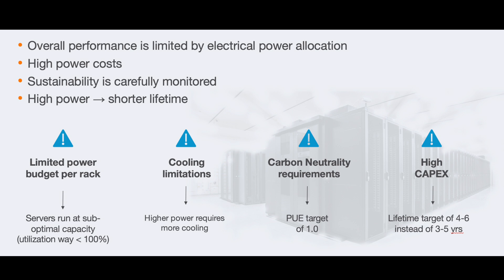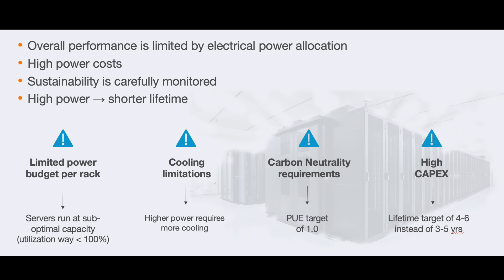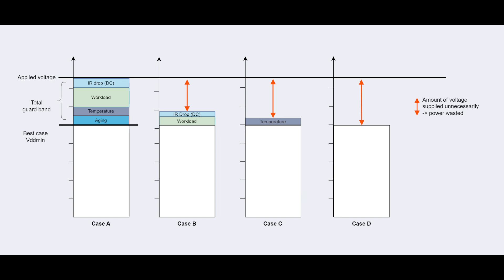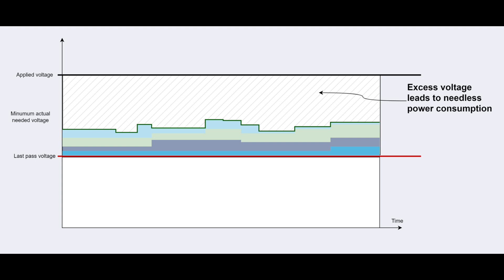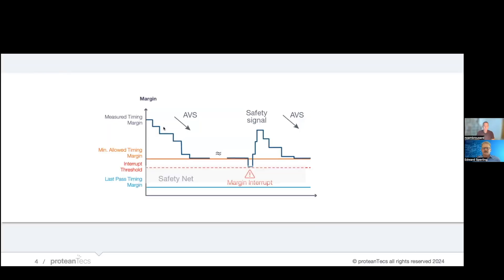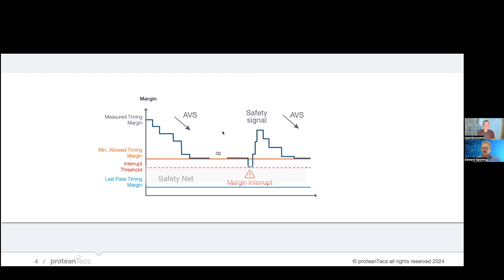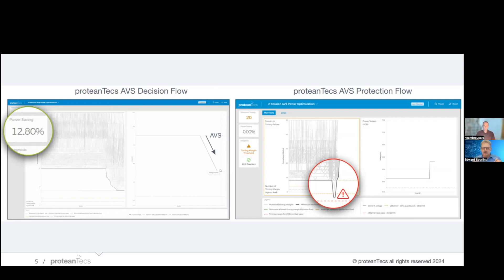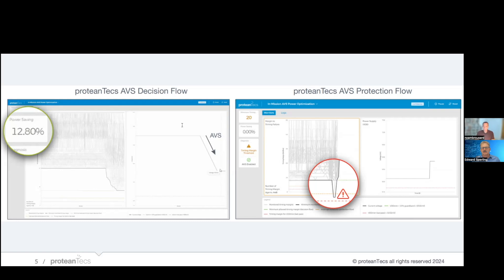Reducing Power In Data Centers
The rollout of generative AI, coupled with more data in general, is requiring data centers to run servers harder and longer. That, in turn, is generating more heat and accelerating aging, and to ensure these systems continue working over their projected lifetimes, chipmakers are building extra margin into chips. That increases the amount of energy required to run and cool them, and it can shorten the lifespan of these systems. Noam Brousard, vice president of solutions engineering at proteanTecs, talks with Semiconductor Engineering about the need to identify issues involving workloads, aging, temperature, and IR drop in real-time and guard-band selectively on an as-needed basis, rather than trying to protect against a combination of theoretical worst-case scenarios.